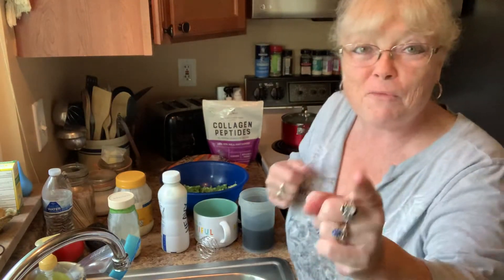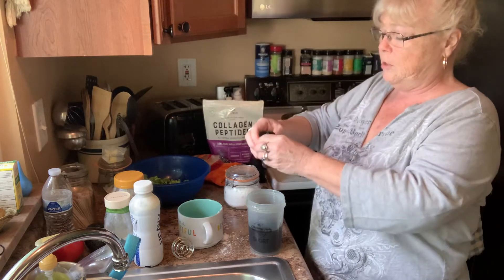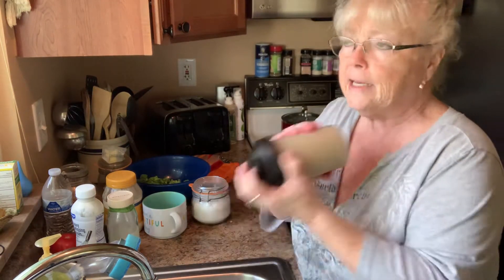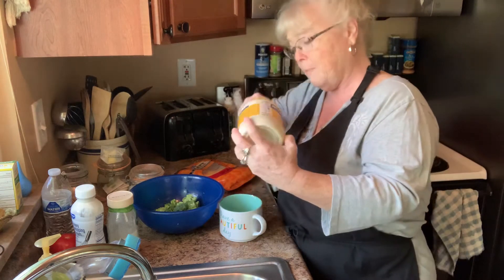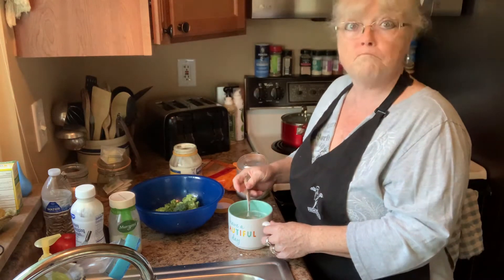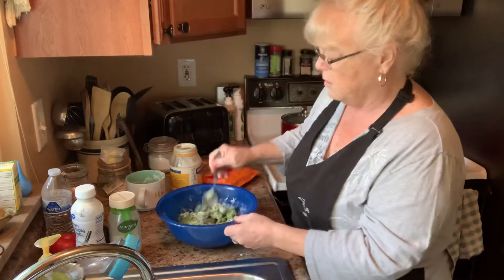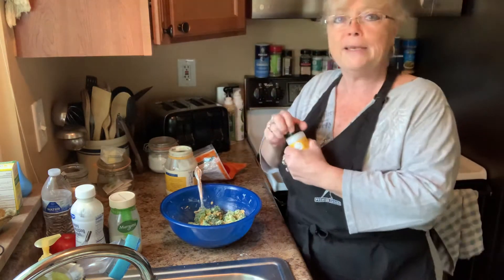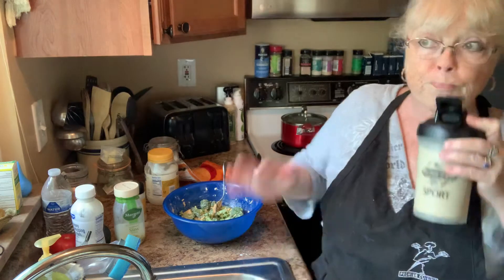Broccoli salad or slaw.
This is a simple low carb recipe I know I will enjoy. Thx so much for stopping by and much love.